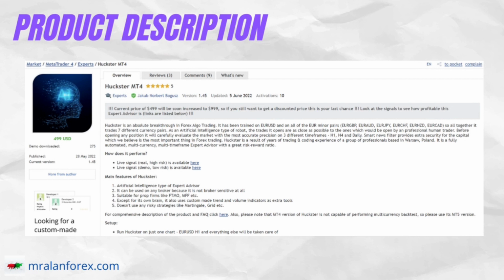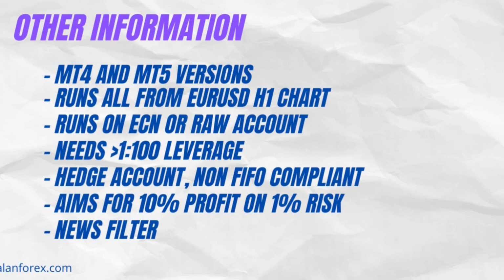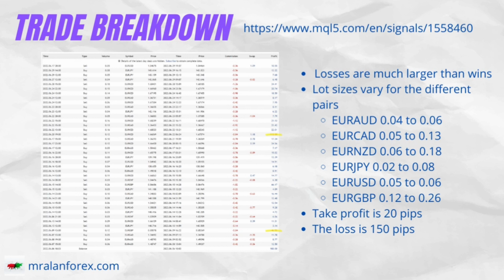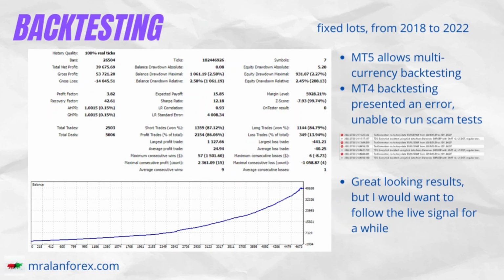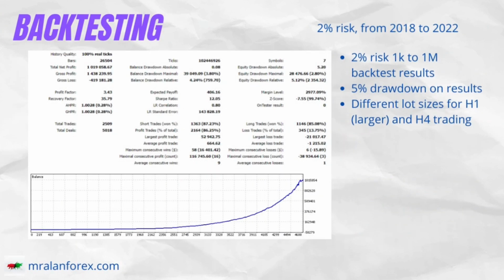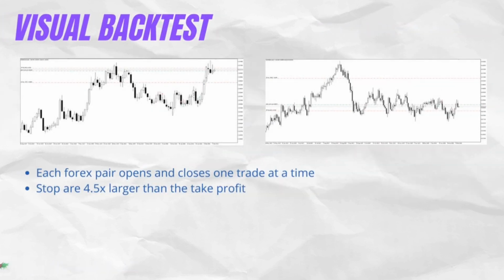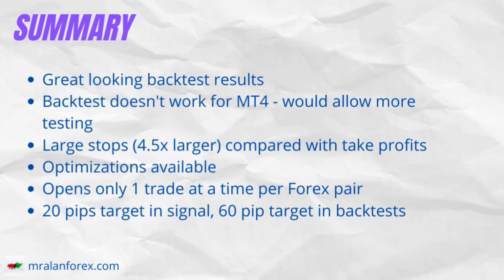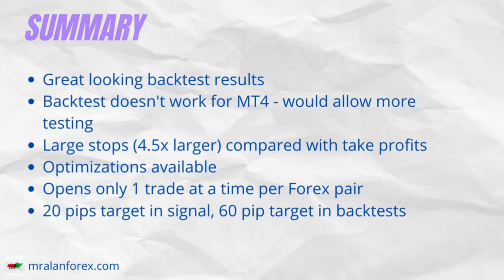Trading Robot Breakthrough - Huckster Trading Robot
In this video, we review the Huckster Trading robot and find out if it is the trading breakthrough it claims it is!

Our recommended broker to get best results (Use Raw spreads account) - same broker as trading author